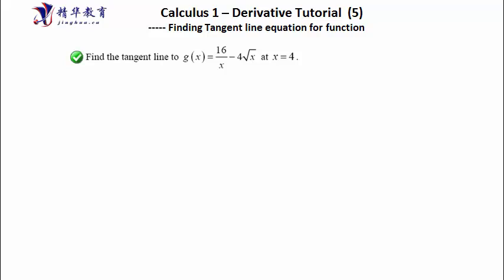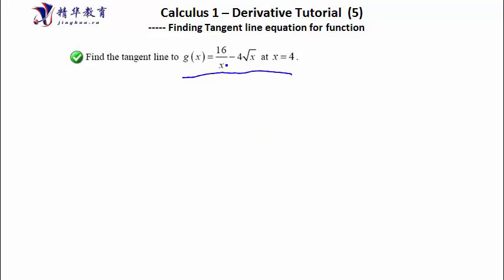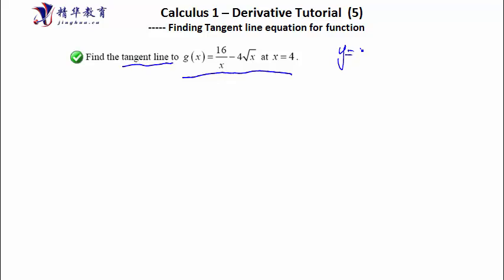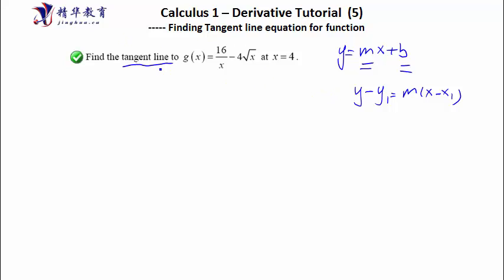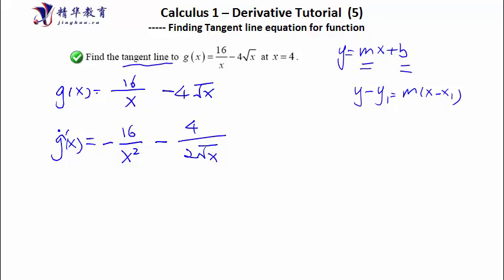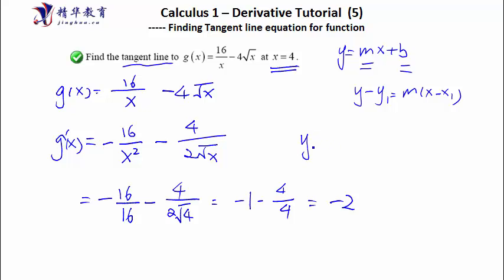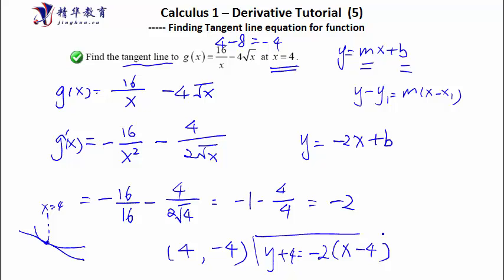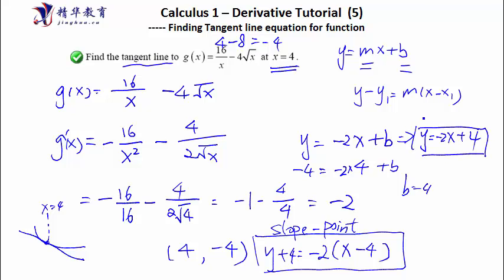Calculus 1 Derivative Tutorial 5 find tangent line equation of function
In this tutorial, we will talk about how to use derivative to find tangent line equation for a function at any point, and how to find slope and y intercept or anther point on the line